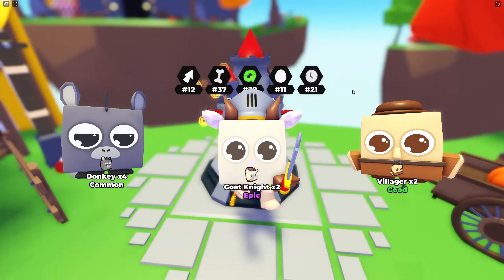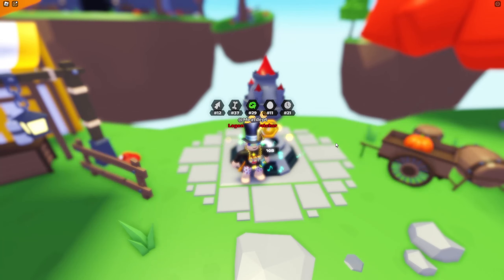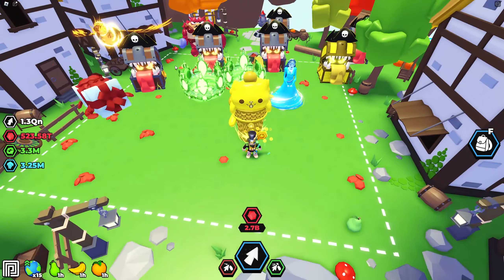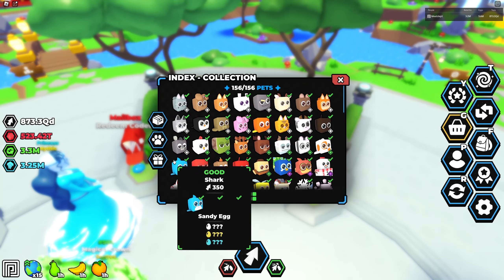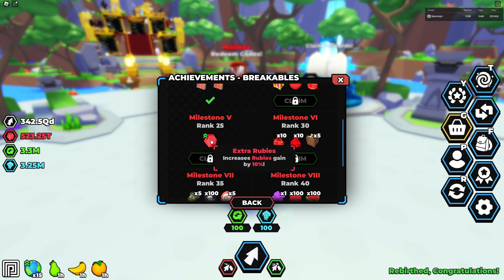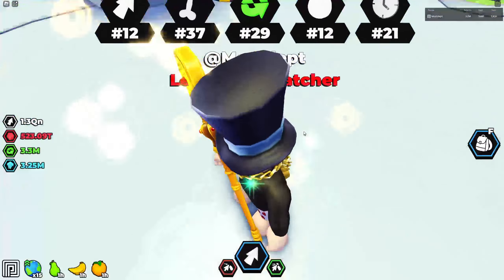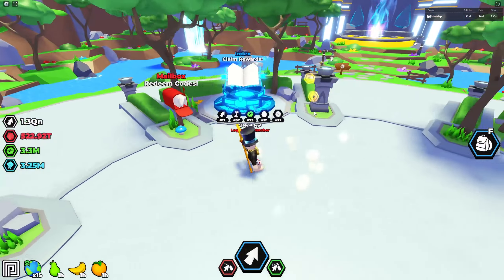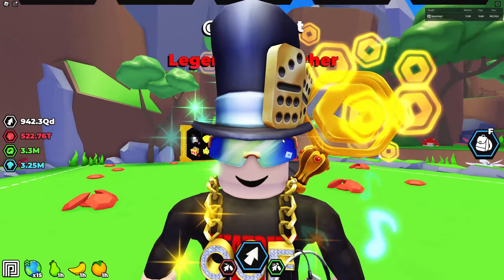What I Got After 72 Hours in the Medieval Update Tapping Legends Final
I've grinded for 72 hours in the new MEDIEVAL UPDATE and got this stuff in Tapping Legends Final!